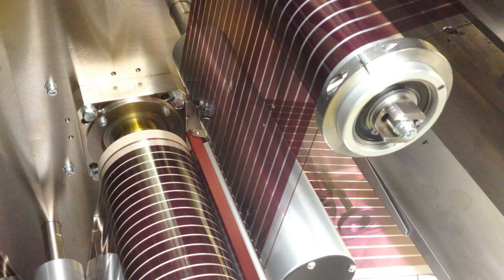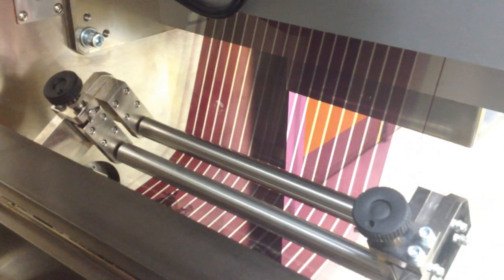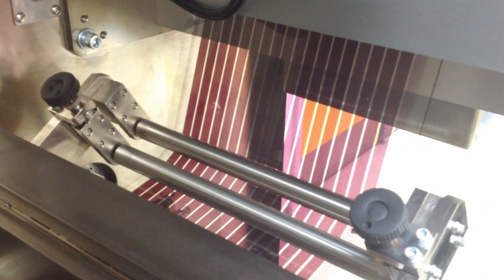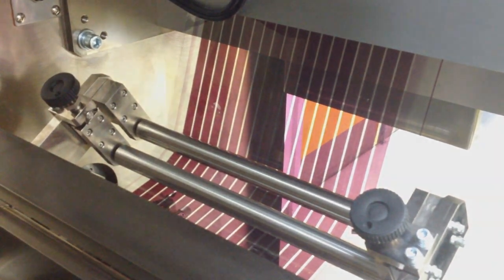Printing Australia's largest solar cells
We've commissioned Australia's largest facility for printing thin film solar cells. These A3 size devices could soon be coated onto buildings, into windows and on roofs to provide power in a range of different locations and circumstances.